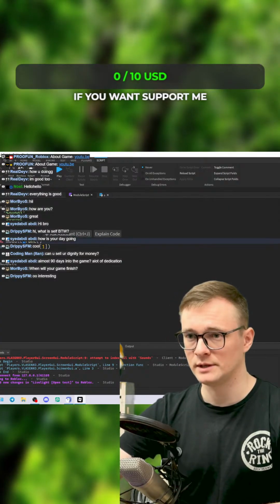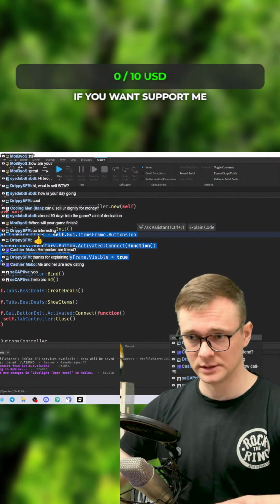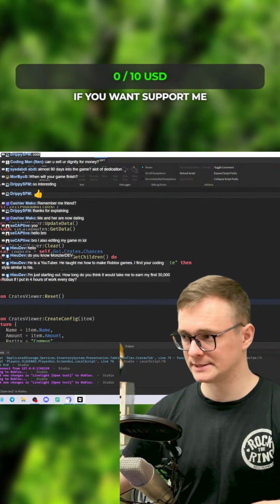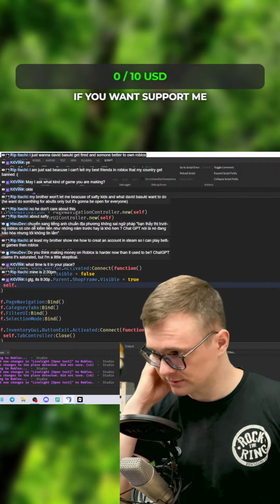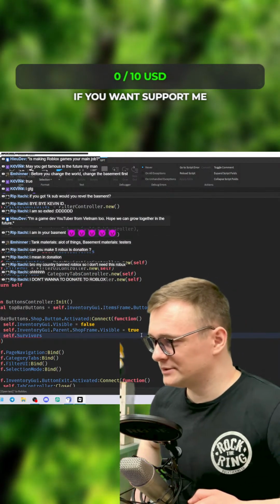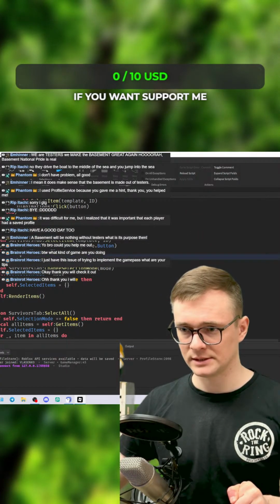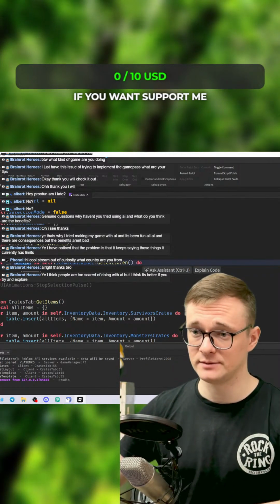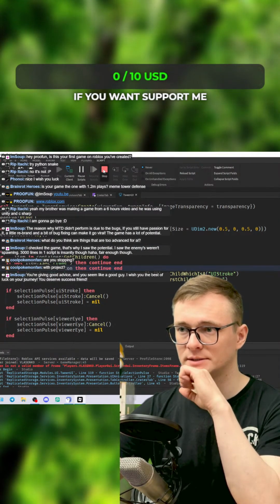Day 85 / 30 of My Roblox Game Dev Challenge 👀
Hey! I’m back working on my Roblox game. Quick updates, cool game stuff, and some fun moments all in one short stream. If you love Roblox or wanna see how games get made, this is for you. Let’s make something awesome together!